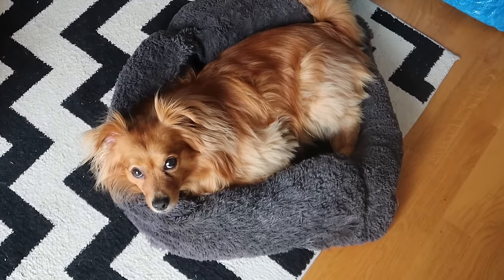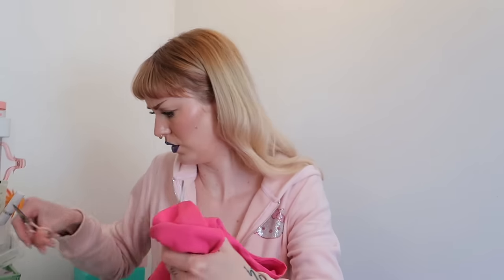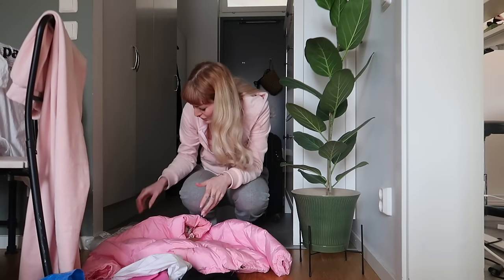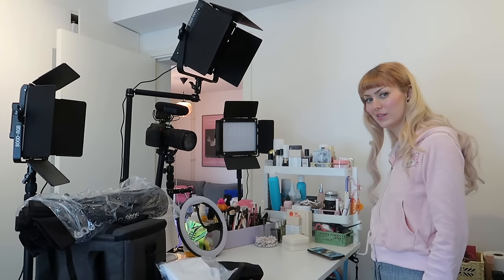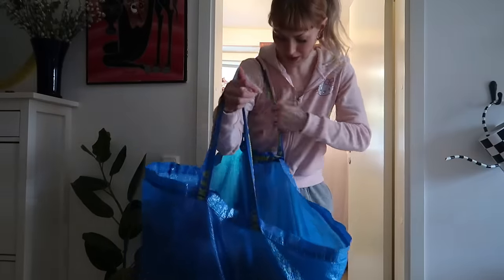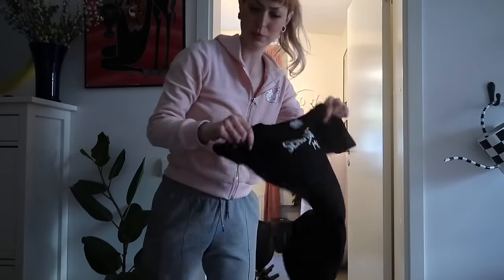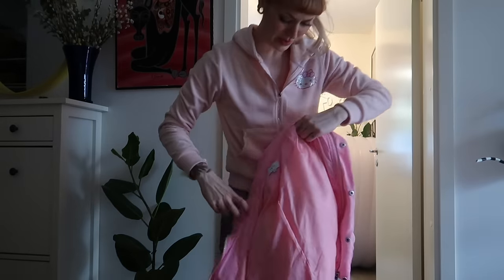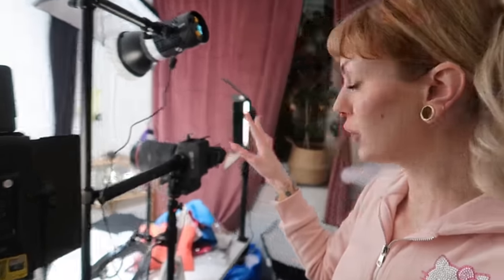vlog: laundry day and I got a new studio light!! (that is changing the beauty game!!)